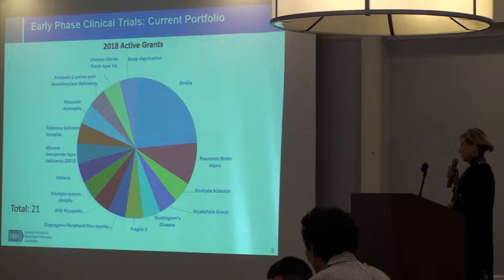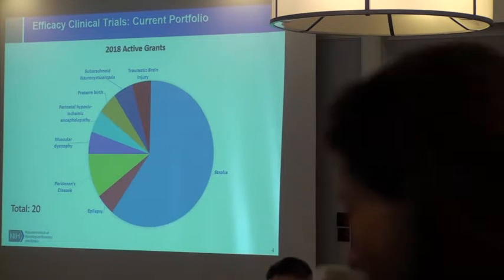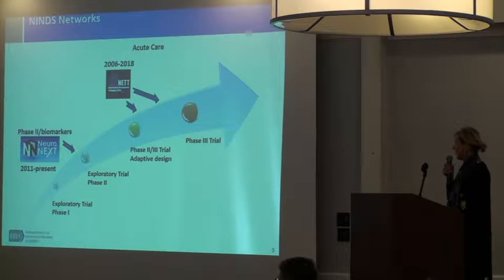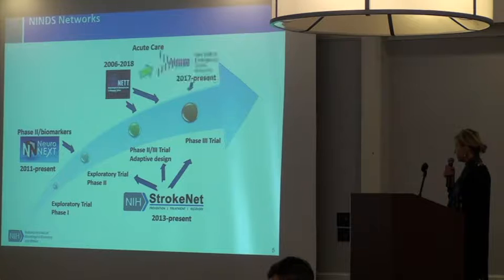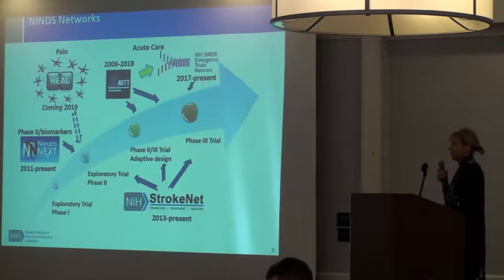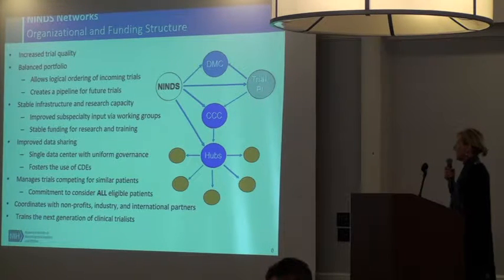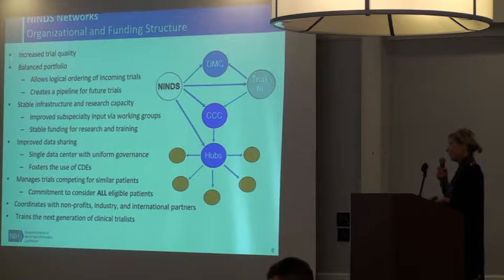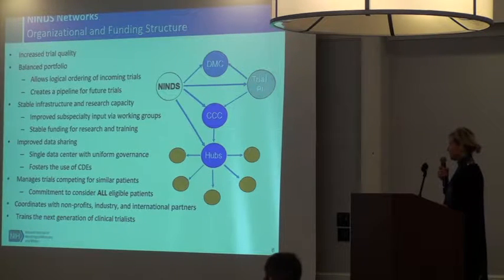CTMC 2019 Residential Course - 7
Introduction to NINDS Networks - NeuroNEXT, SIREN and StrokeNet
Presented by Robin Conwit, Chris Coffey, Will Meurer, and Valerie Durkalski-Mauldin